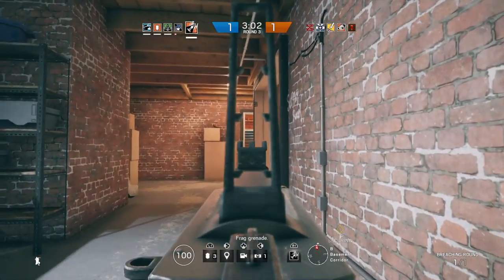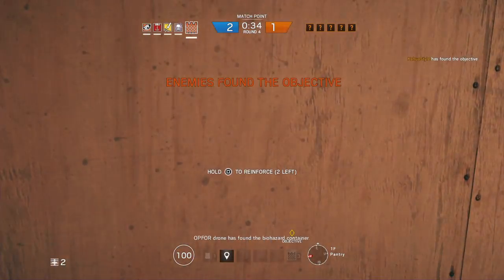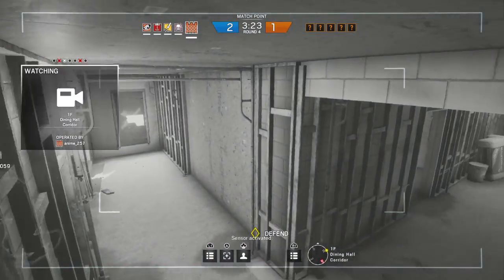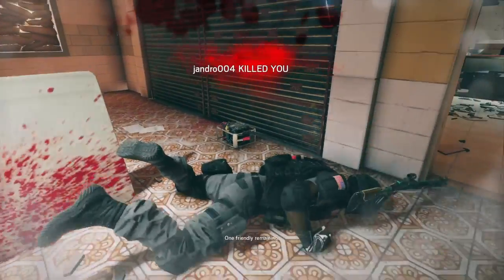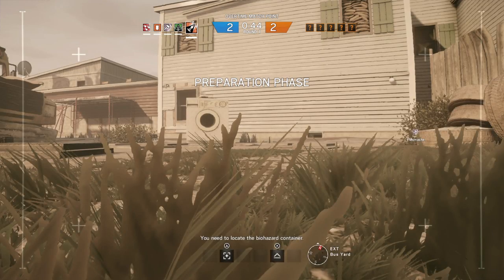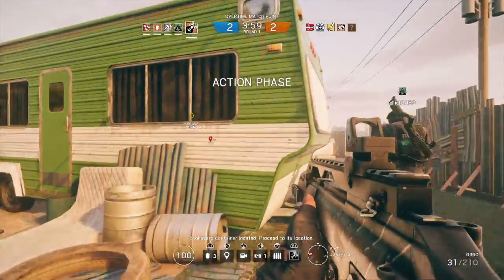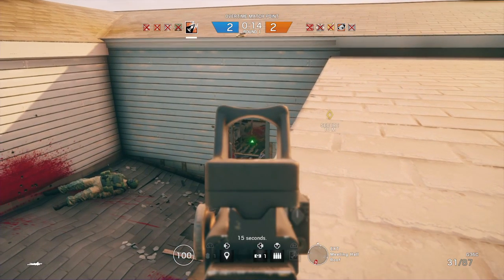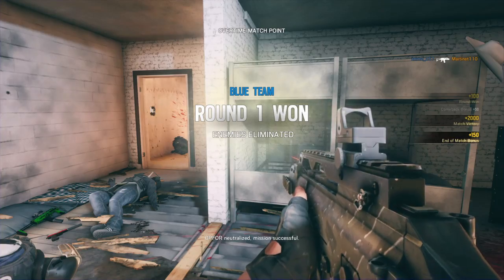Tom Clancy's Rainbow Six 1VS5 BEASTTTT